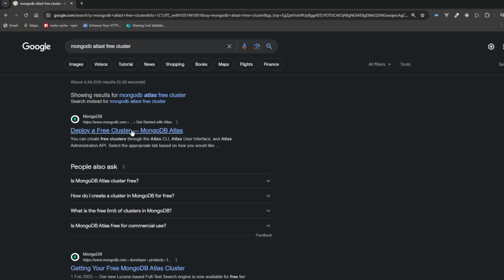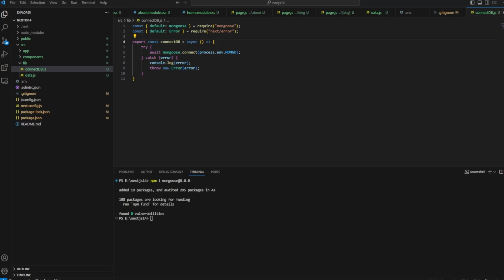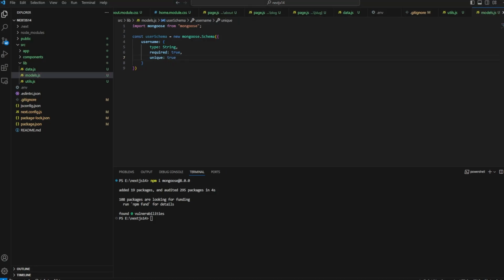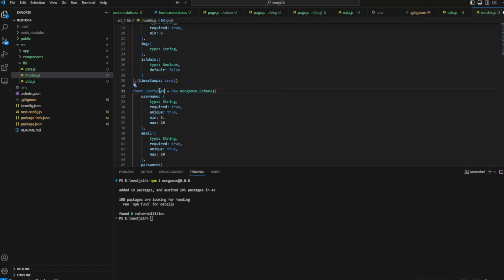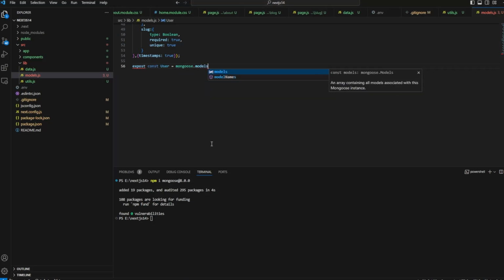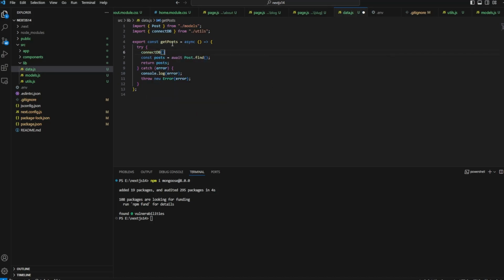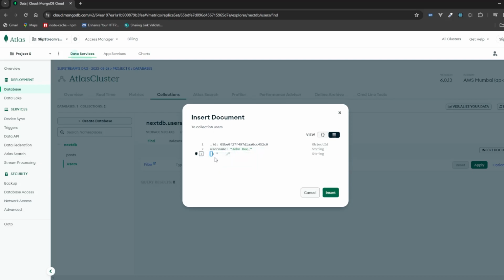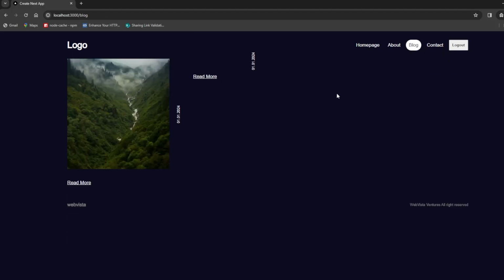Next.js full-stack tutorial part-9 | Fetching data from Mongo DB Atlas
In this video, we will see how we can fetch data from MongoDB atlas in our full stack application. MongoDB is extremely useful in many use cases and the free tier allows us to deploy our data for quick prototyping.